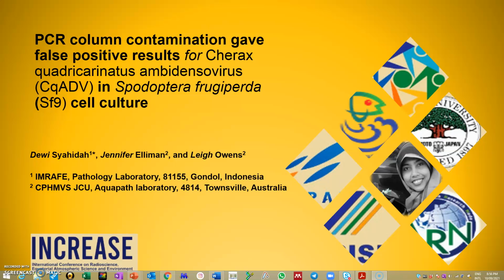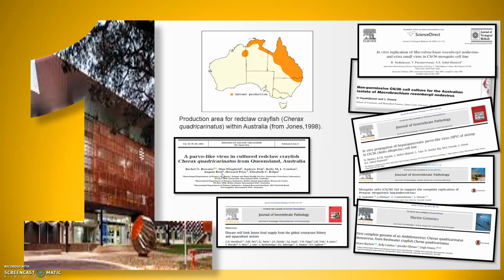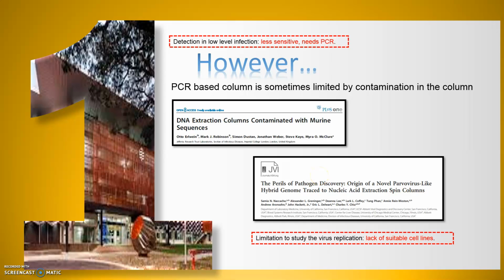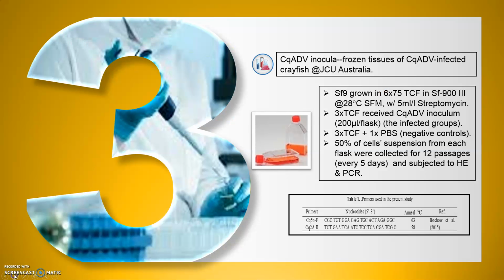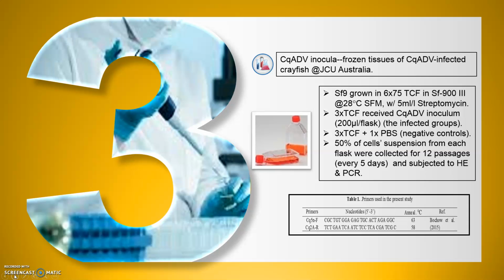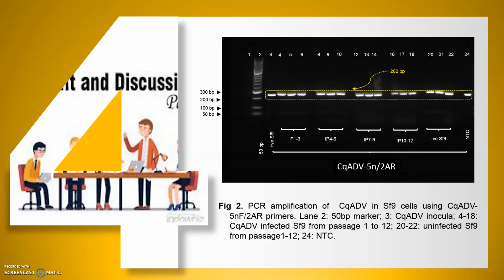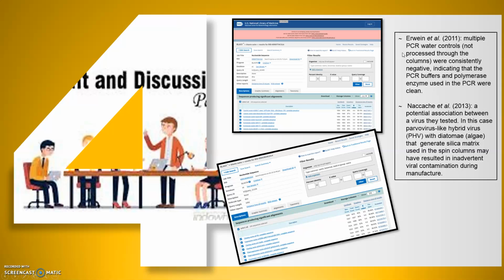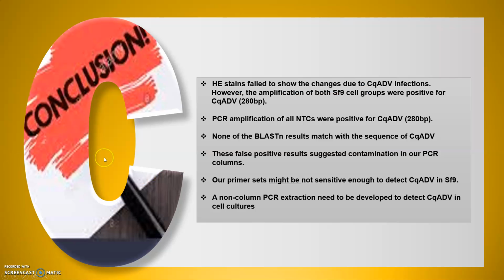Syahidah et al. INCREASE 2021oral presentation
Dewi Syahidah, Jennifer Elliman, and Leigh Owens (2021), PCR Columns contamination gave false-positive results for Cherax quadricarinatus ambidensovirus (CqADV) in Spodoptera frugiperda (Sf9) cell culture